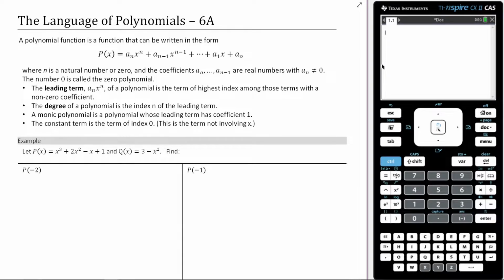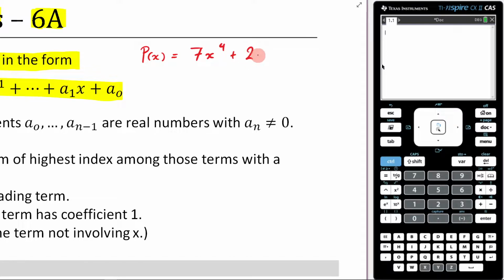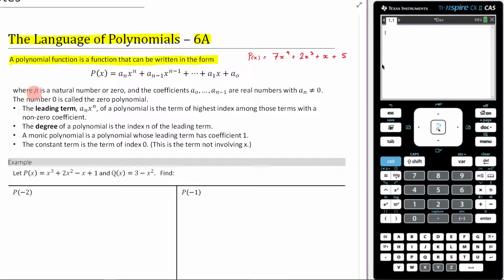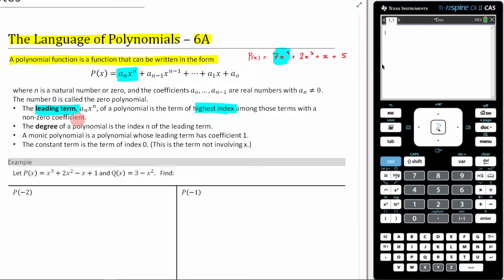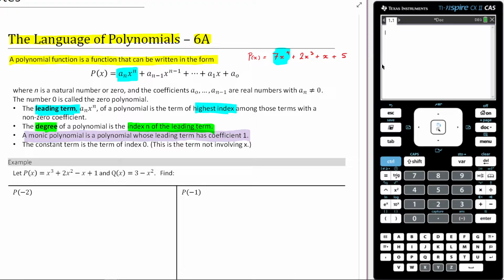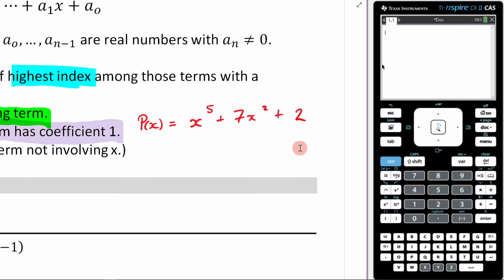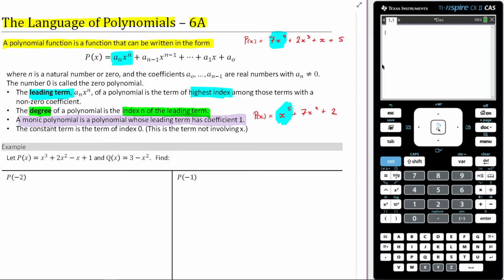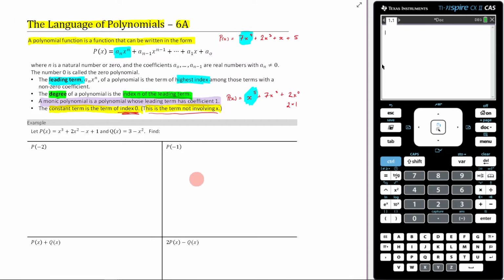Part 1 Polynomial